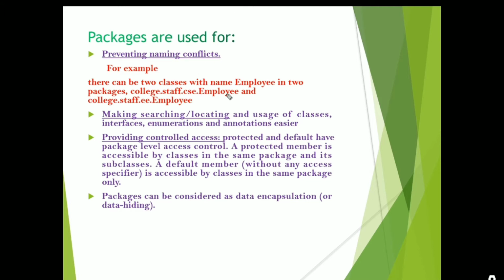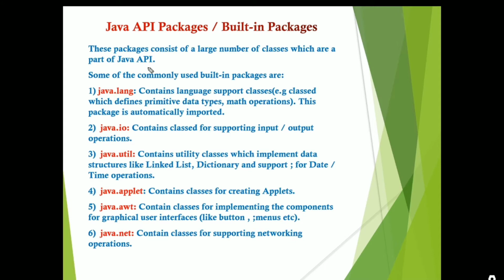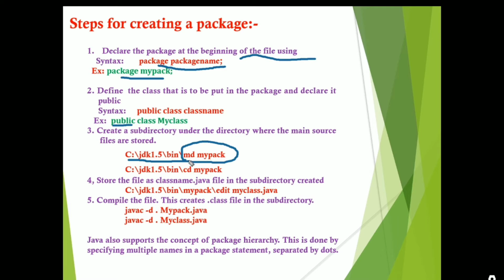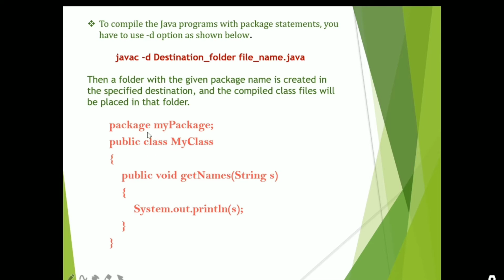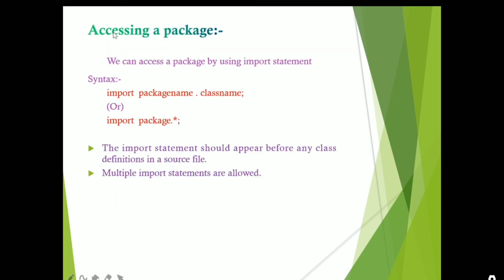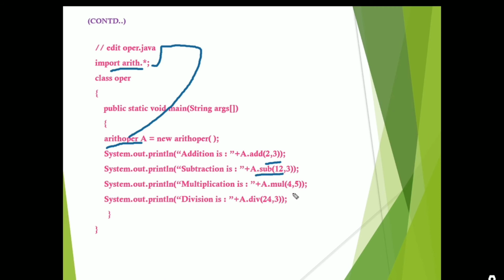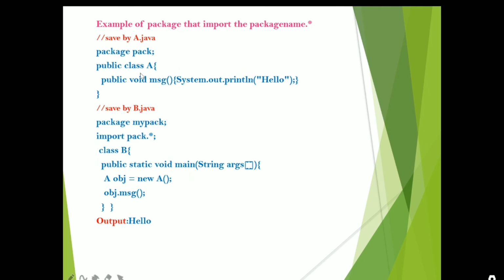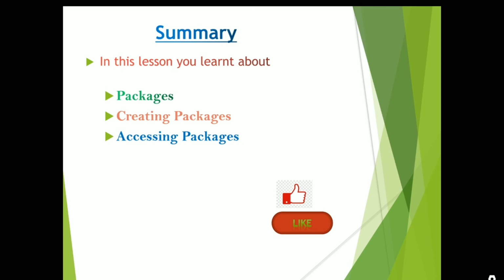Packages in java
In this video you will learn about Packages.
Package is a collection of classes, interfaces and sub packages.

Packages are categorized into two types.
1. Built-in Packages
2. User-defined Packages